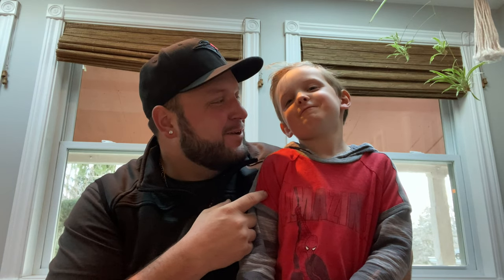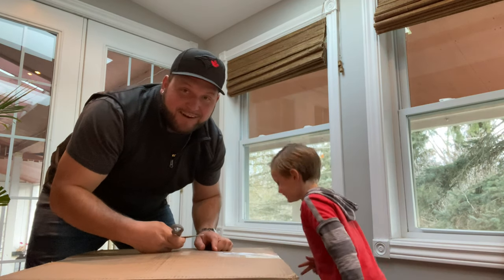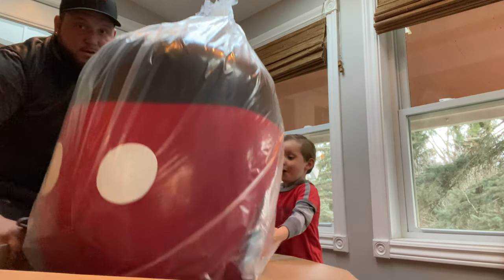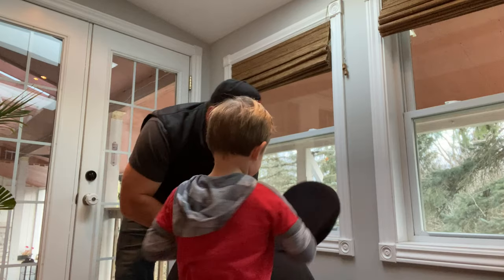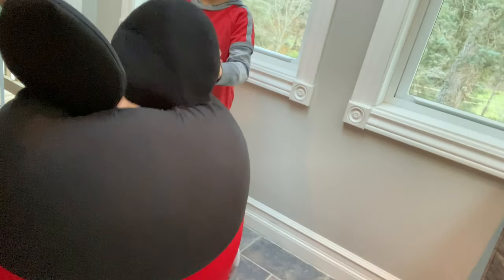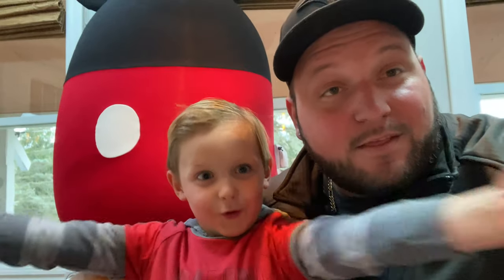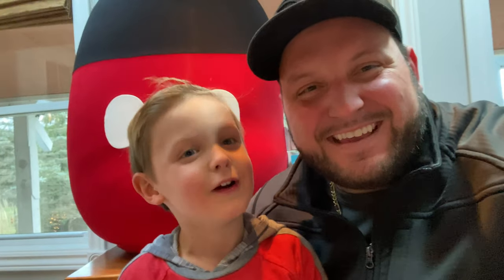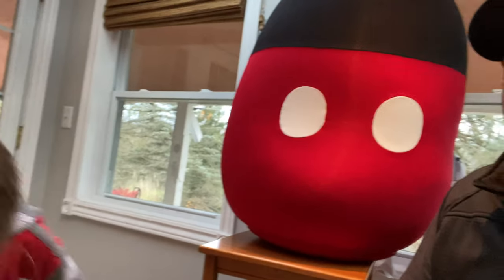Awesome Mickey Beanbag - Yogibo!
Checkout this review of our Yogibo Disney Mickey & Friends Bubble beanbag!
(Mickey version)